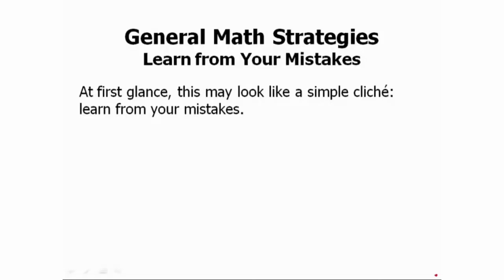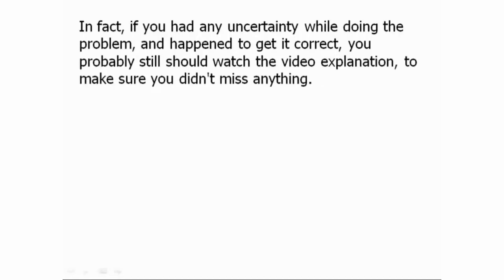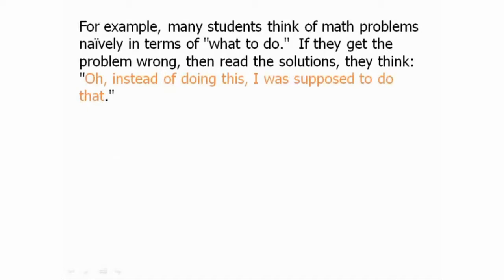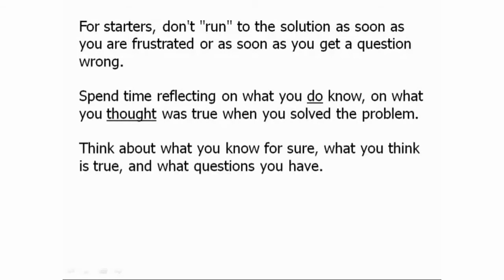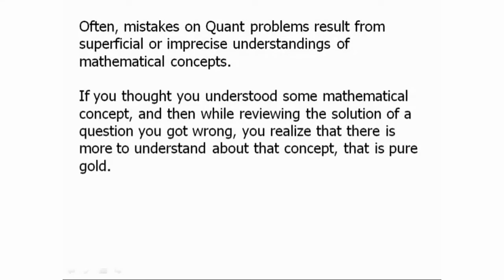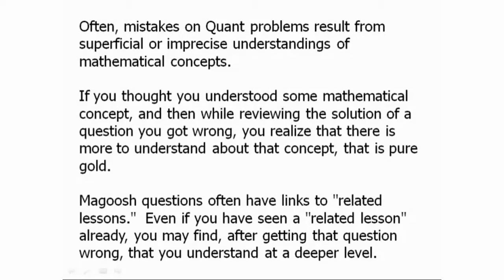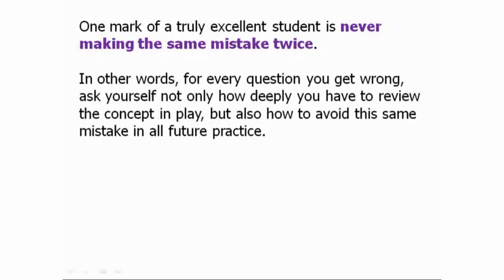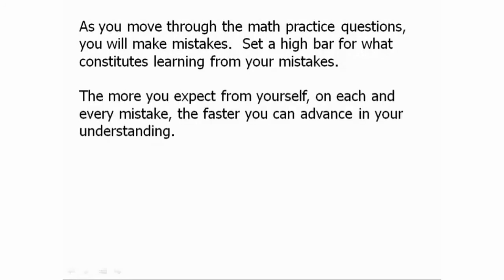8.Learn from Your Mistakes Gre Math